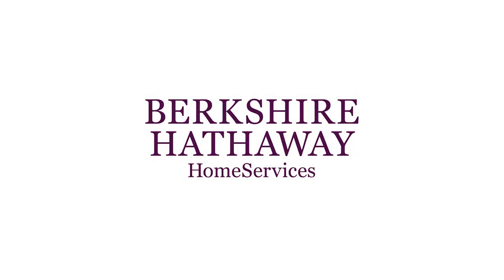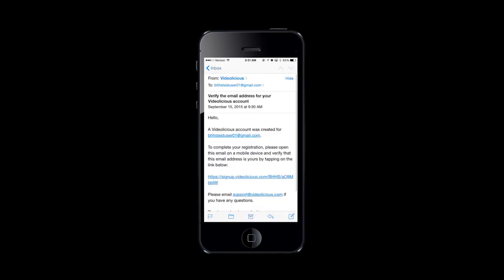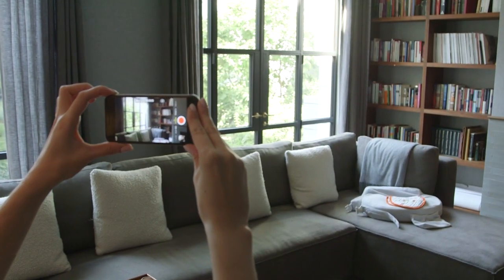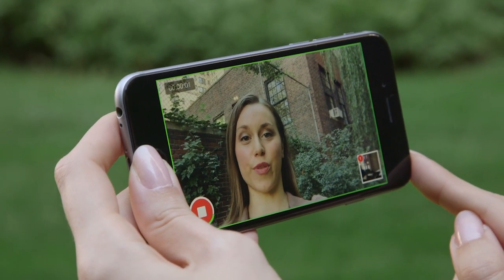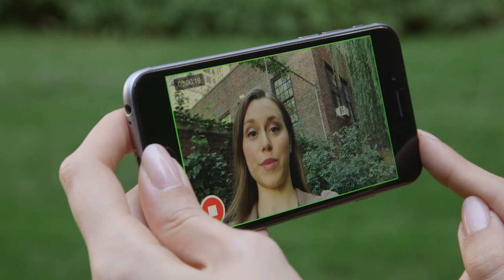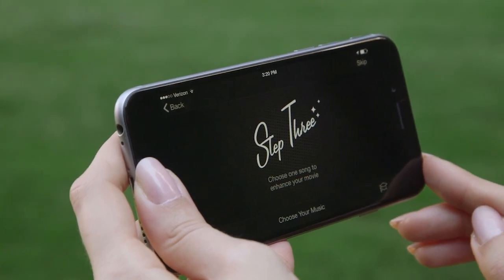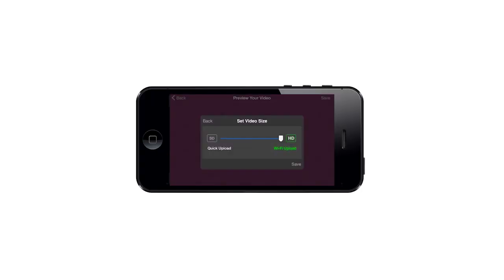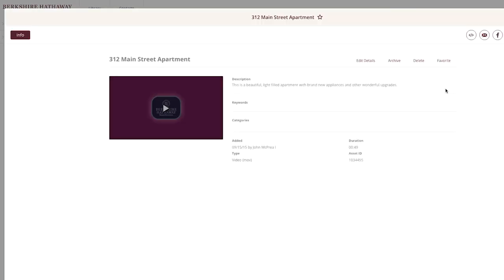BHHS Videolicious App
The Berkshire Hathaway Homeservices "how-to" video for using our Videolicious app.

► Thinking about joining Berkshire Hathaway HomeServices as a real estate agent?

►  Searching for a home?

Berkshire Hathaway HomeServices, based in Irvine, CA, is a real estate brokerage network built for a new era in residential real estate. The network, among the few organizations entrusted to use the world-renowned Berkshire Hathaway name, brings to the real estate market a definitive mark of trust, integrity, stability and longevity.